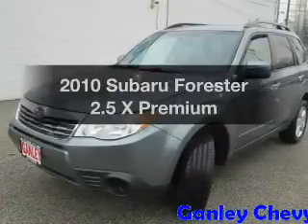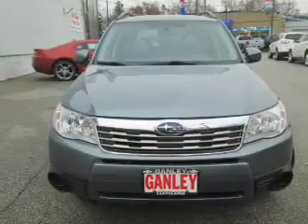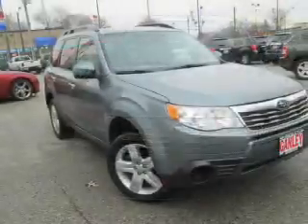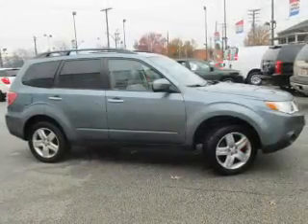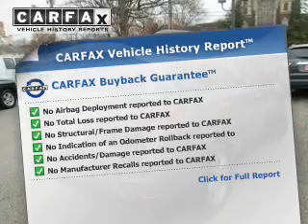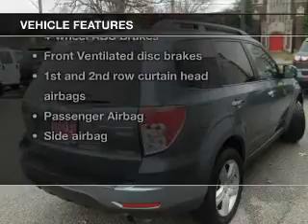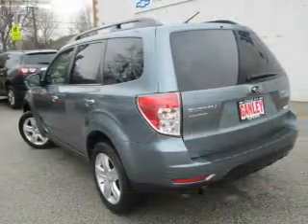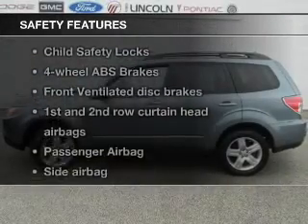2010 Subaru Forester - Cleveland OH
Year: 2010
Make: Subaru
Model: Forester
Trim: 2.5 X Premium
Engine: 2.5 liter H4 16 valve
Transmission: 4-Speed Automatic
Color: Sage Green Metallic
Mileage: 59443
Address:
15315 Lorain Avenue